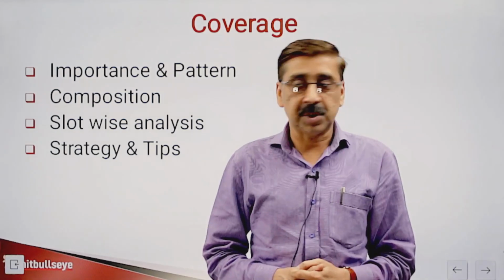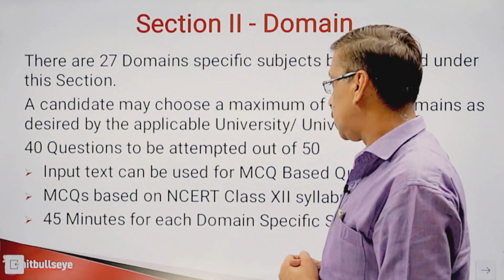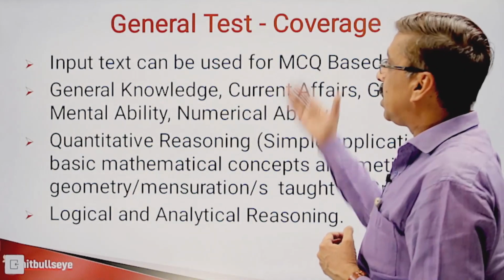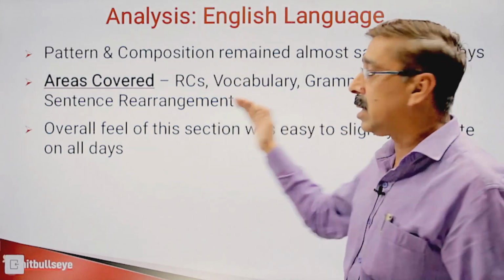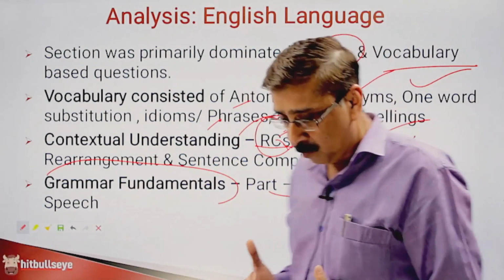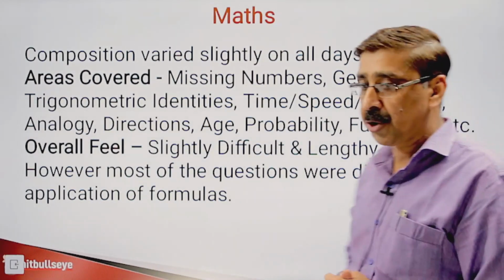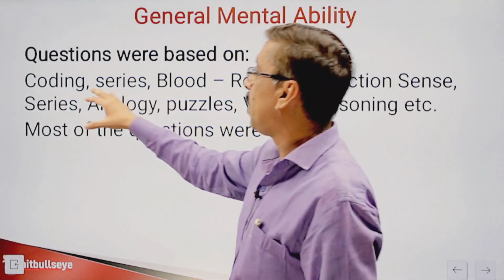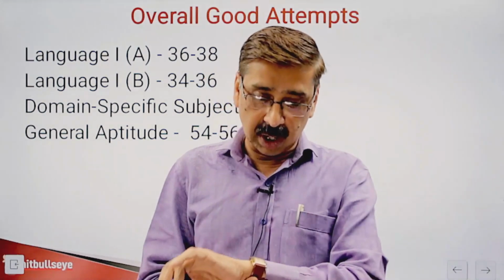CUET Phase 1 Paper Analysis | CUET Exam Review | Hitbullseye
Video Highlights:
Is CUET difficult? | How many questions are there in CUET? | Where I can get CUET Exam Analysis 2022? | What will be the level of CUET 2022? |

This is an exclusive channel on CUET by Hitbullseye, here you will get regular updates and exam tips and tricks for CUCET 2022.

Happy Preparations,
Team Hitbullseye ;-)